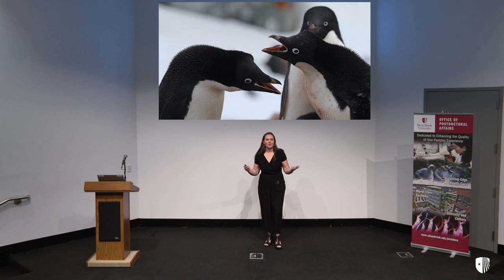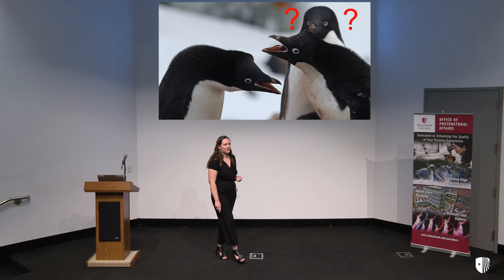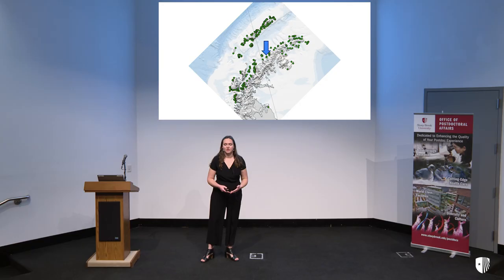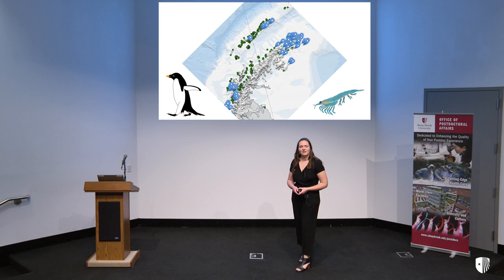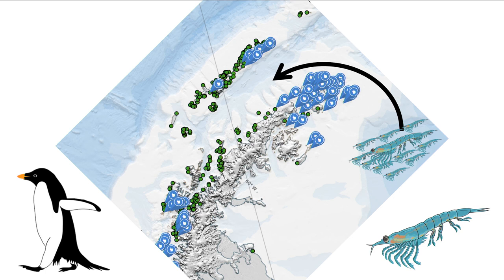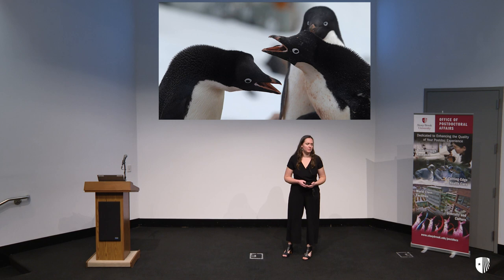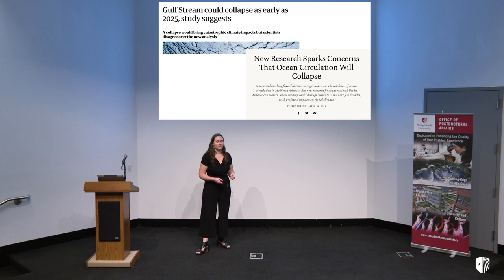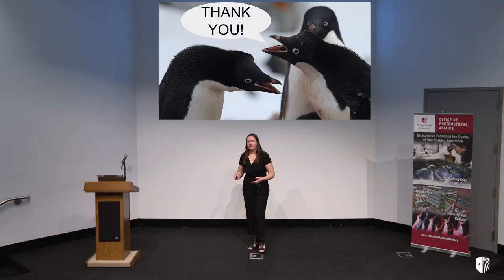SBU Postdoc Spotlight 2023: Katherine Gallagher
The SBU Postdoc Spotlight 2023 took place at Stony Brook University on November 16, 2023. The goal of the Spotlight is to present a snapshot of the research and discovery conducted by Stony Brook’s postdoctoral scholars.
Postdoctoral scholars, called postdocs, are individuals who have received their PhD and are engaged in short-term, mentored research or scholarly training. Postdocs often serve as the engine that drives the U.S. research enterprise forward.
Our postdoc speakers have designed these short Spotlight talks to engage a broad audience of non-specialists in the excitement of their cutting-edge research. The communication training they received will aid them in becoming the next generation of innovators, leaders, teachers, and advocates.